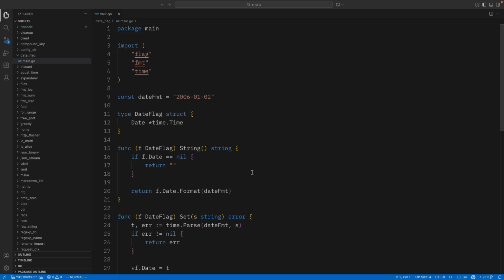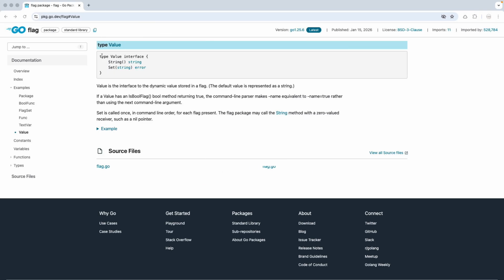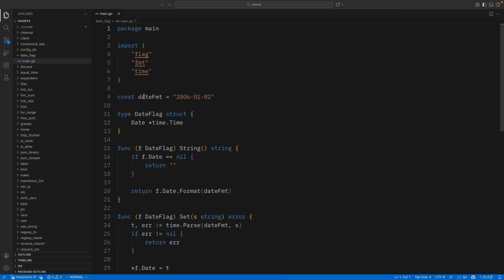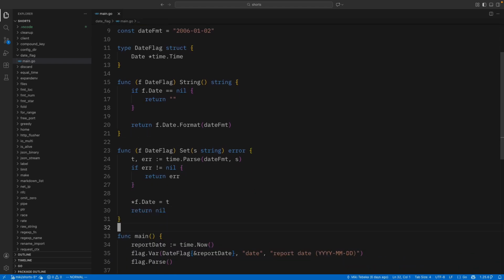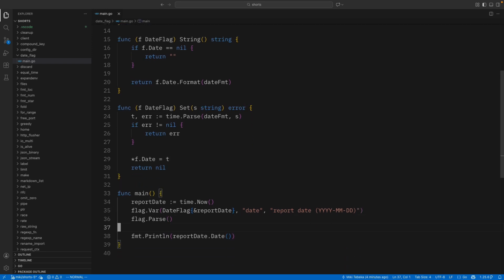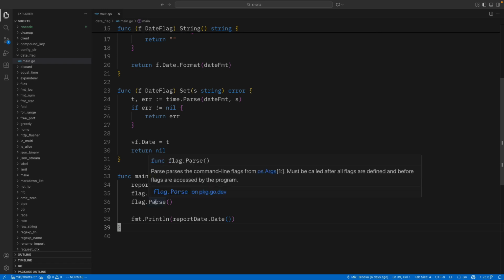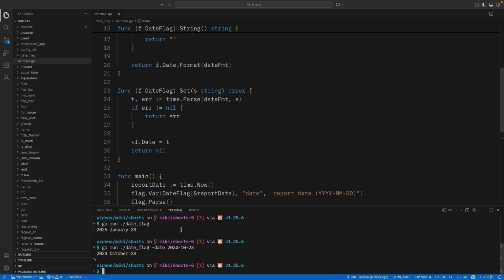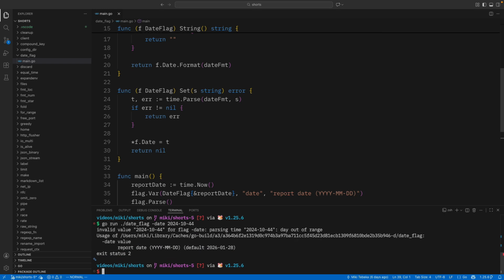Tebeka Shorts: How to Add Custom Flags in Go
Welcome to our Tebeka Shorts series, episode 55! A series of short videos surrounding features in the GO language taught by Miki Tebeka.  --   In this video, Miki explains how to extend the functionality of the Go programming language’s standard flag package to handle specialized data types. -- Watch now to learn how to add custom command-line flags using Go's built-in flag package.

Things you will learn in this episode:
- Implementing the required String() and Set(string) methods
- Creating a custom date flag that parses a string into a time.Time object
- Binding the custom flag using flag.Var
- Leveraging the flag package to get input validation out-of-the-box, saving you from writing validation logic inside your main function

By implementing the Value interface, which requires defining both String and Set methods, developers can create custom command-line arguments beyond basic integers or strings. Miki demonstrates this process by building a date flag that automatically parses and validates user input against a specific time format. This approach is highly efficient because it leverages the built-in package to handle error reporting and input validation automatically. Ultimately, using these custom types simplifies the main program logic and ensures that only well-formatted data is processed by the application.